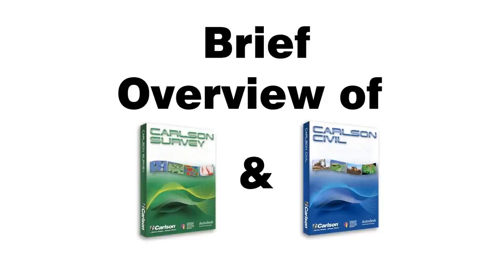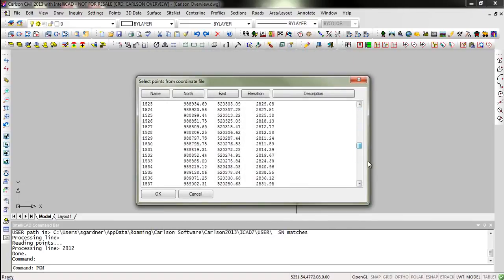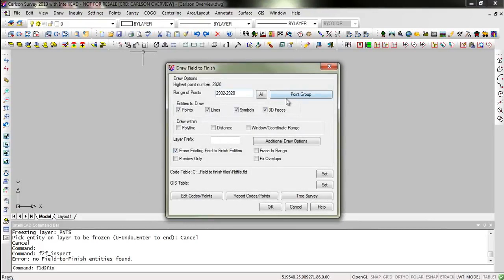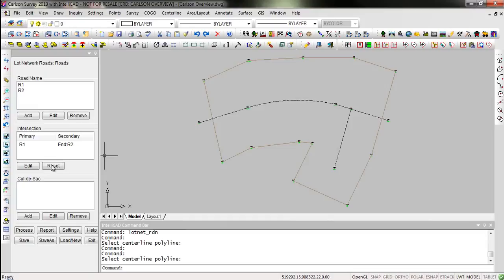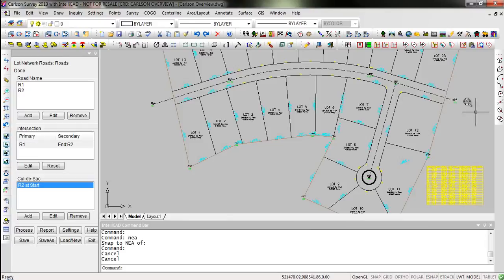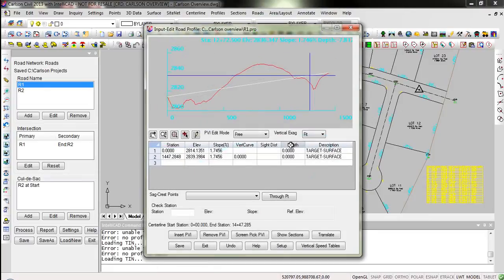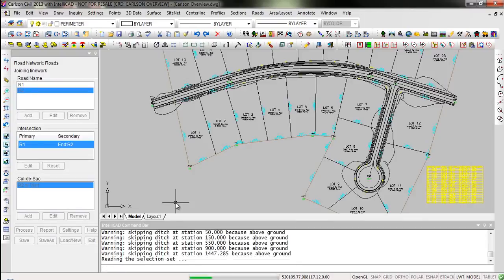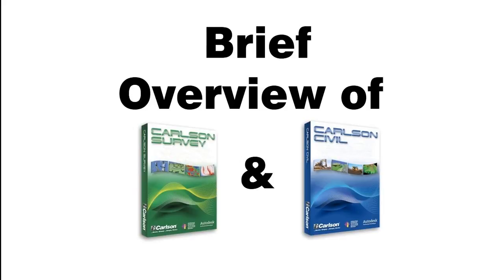Brief Overview of Carlson Survey and Carlson Civil